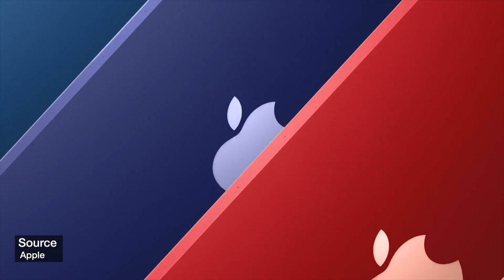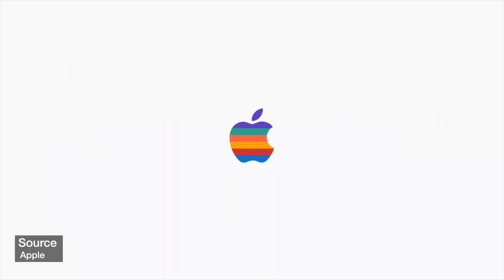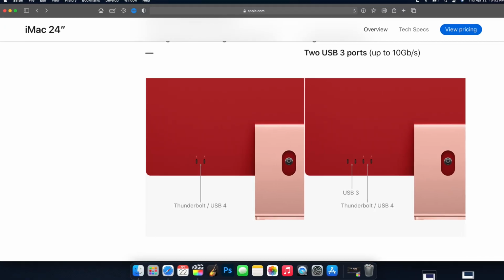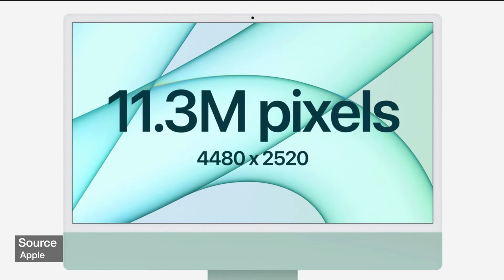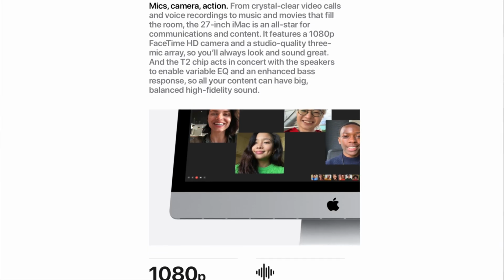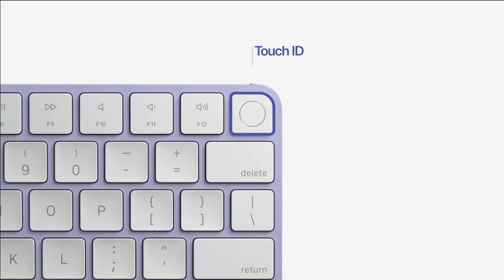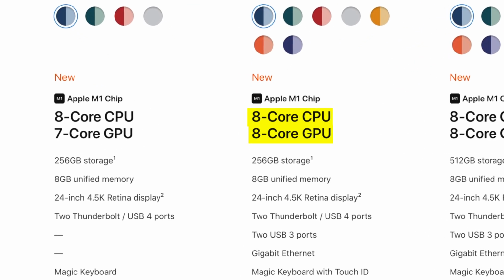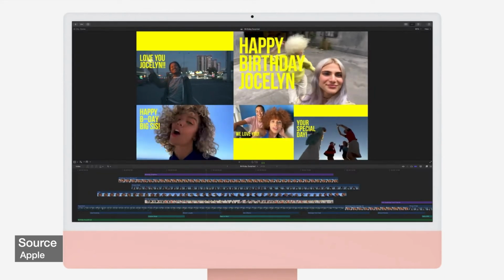Tech Talk Episode 1: The New iMac is Ugly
I've been in slumber for millennia, but the announcement of the new iMac has me what the kids call "shook". I'm ready to go back to bed until they announce a new iMac.

Shot on the Canon 90D